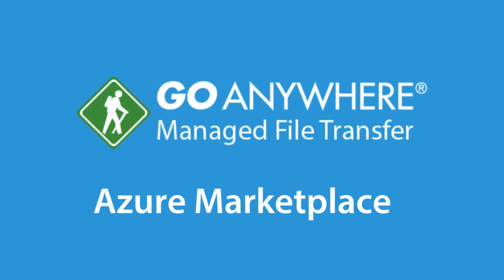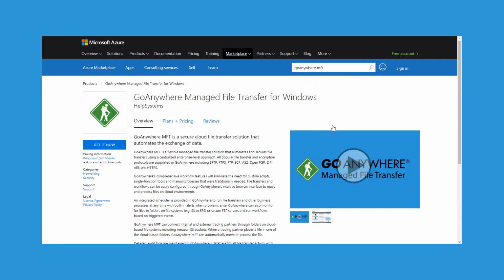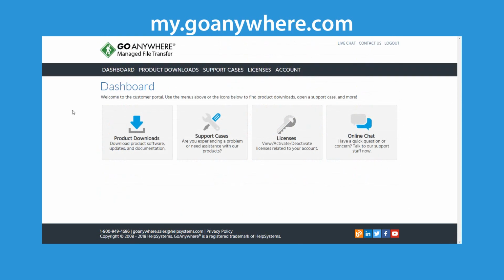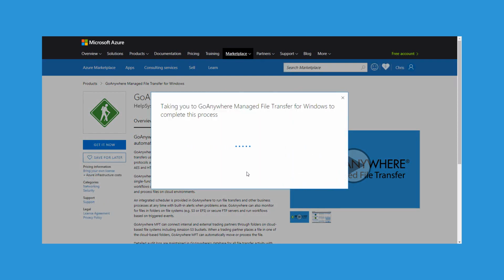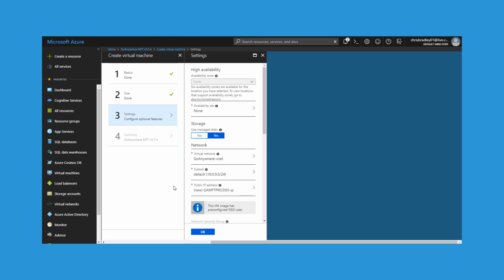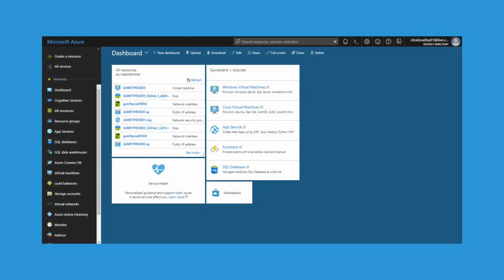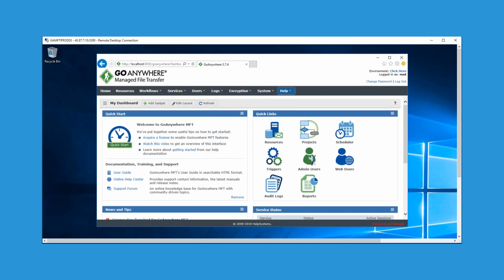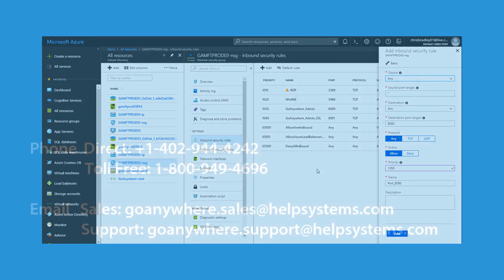Secure Azure FTP Server with GoAnywhere MFT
A dependable, scalable enterprise-solution, GoAnywhere Managed File Transfer integrates seamlessly with Microsoft Azure as a secure Azure FTP server.

Protect sensitive files when in motion by implementing secure FTP technology (e.g., SFTP, FTPS, AS2, HTTPS, etc.) on an Azure server with GoAnywhere. For added security, layer on strong encryption methods, OpenPGP and AES, that can be automated to streamline a high volume of file transfers.

GoAnywhere MFT can help you comply with compliance audits, internal policies, and business requirements through the extensive audit logs and detailed reporting tools. As a secure Azure FTP server, admins can monitor activities via a single interface and set up email or text notifications to alert users of successful or failed file transfers.

Ready to see how GoAnywhere MFT will exceed your needs for secure FTP file transfer on Azure?